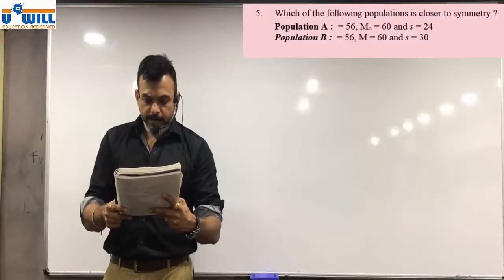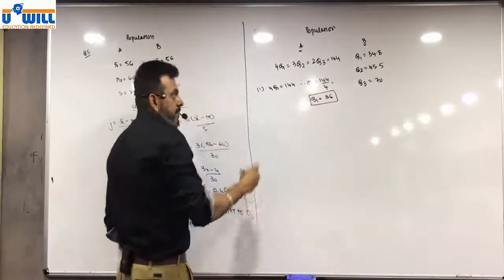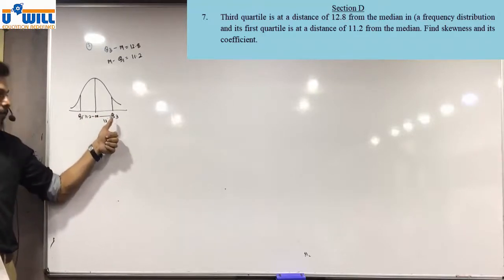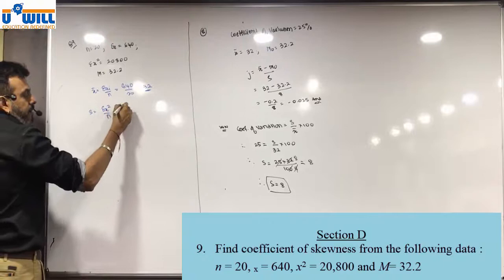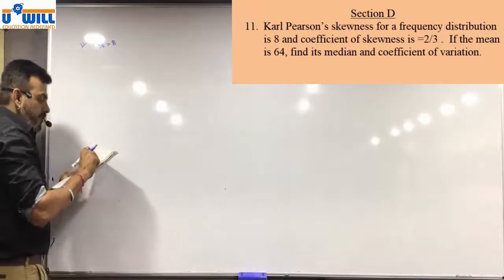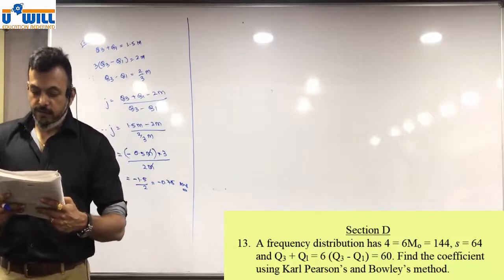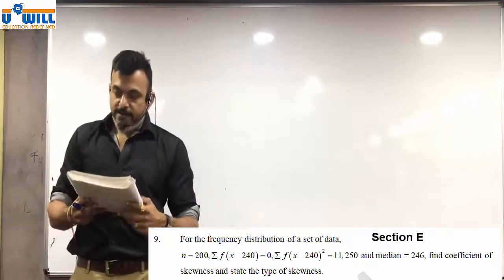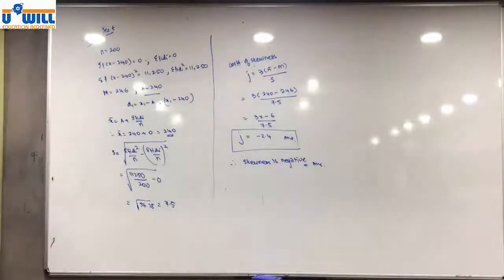skewness lect 4